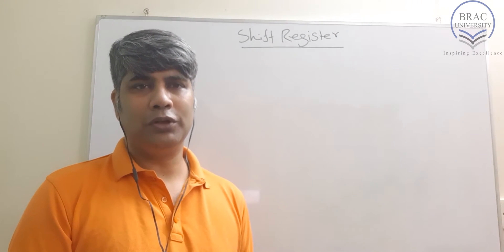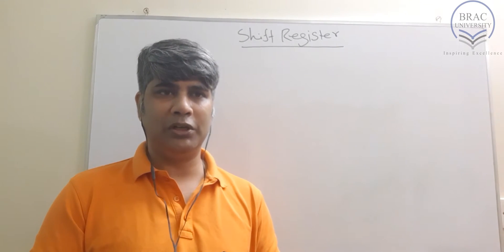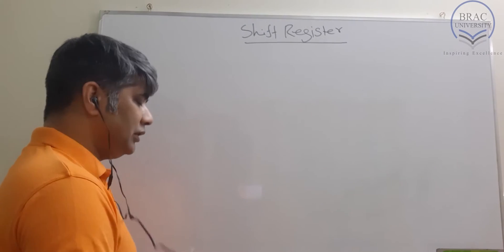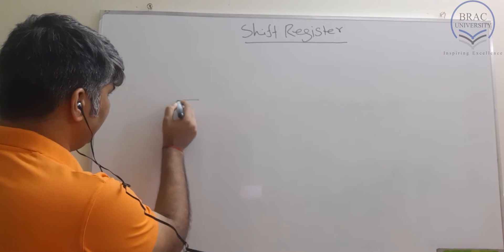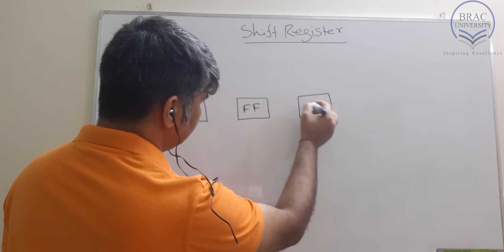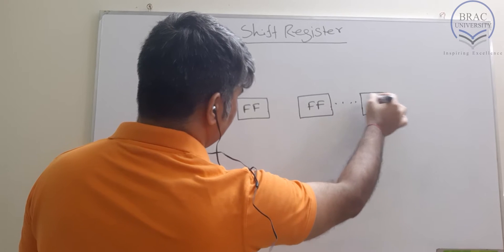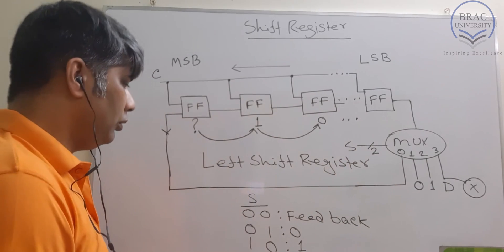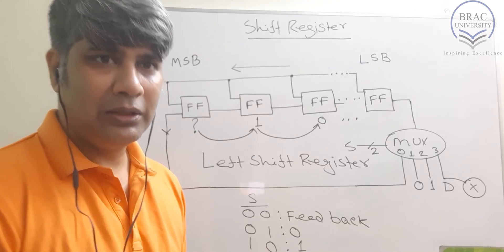Shift Registers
Left Shift Register Design
Right Shift Register Design